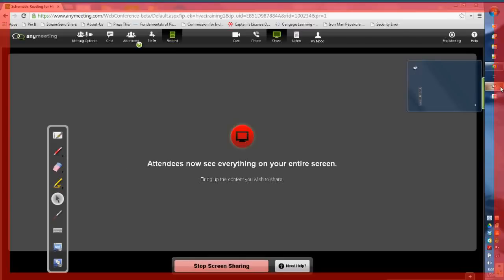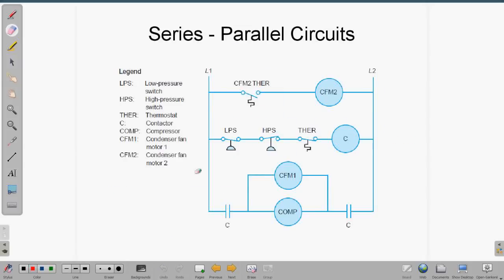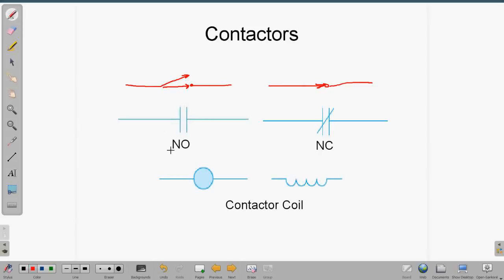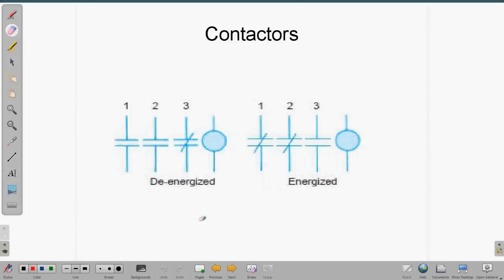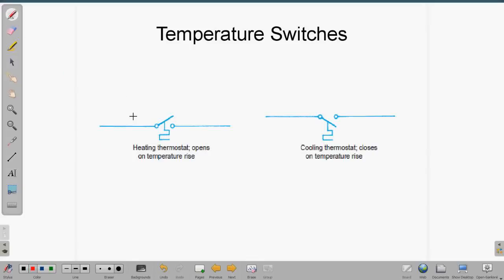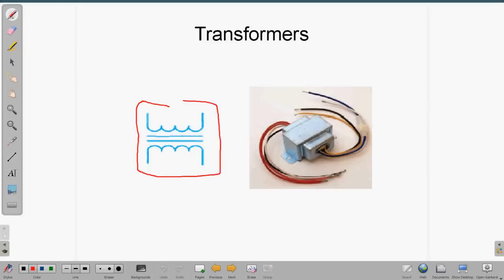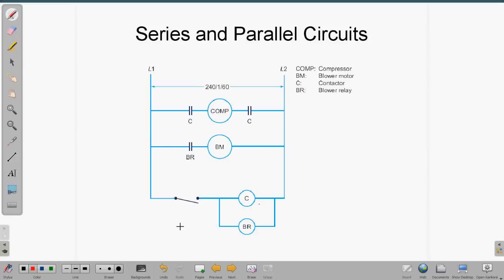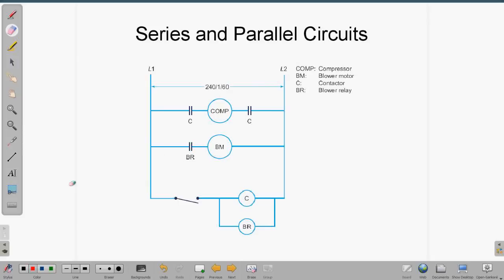Online HVAC Training - Schematic Reading for HVAC Technicians - Part 1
Online HVAC Training. Part 1 of our 4 part schematic reading series.